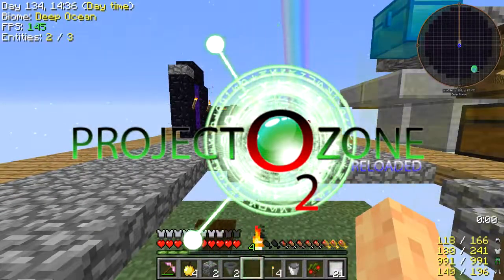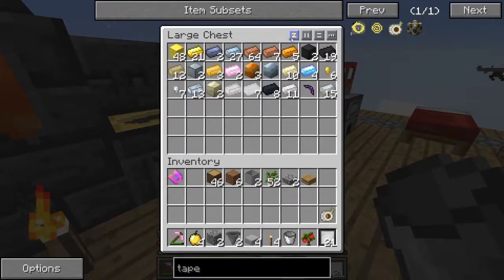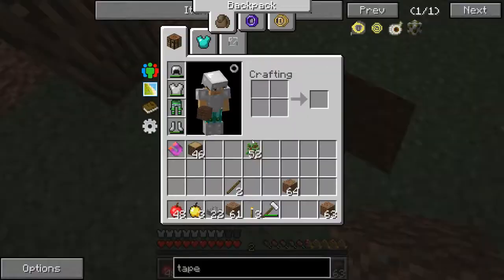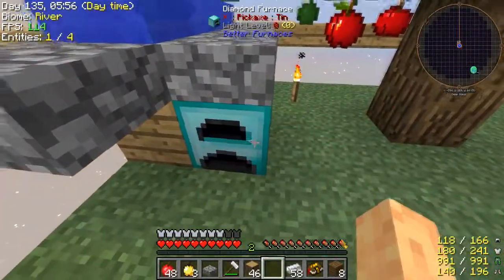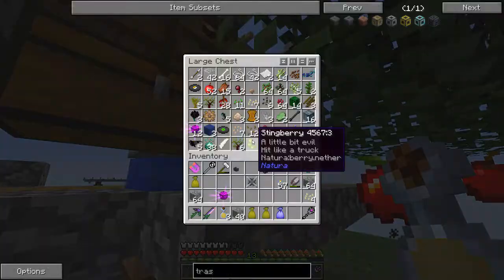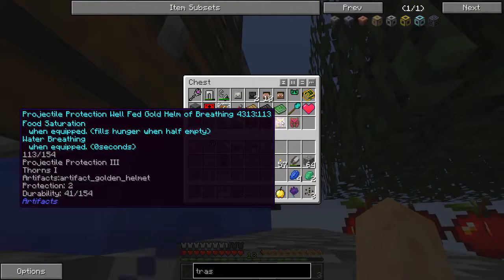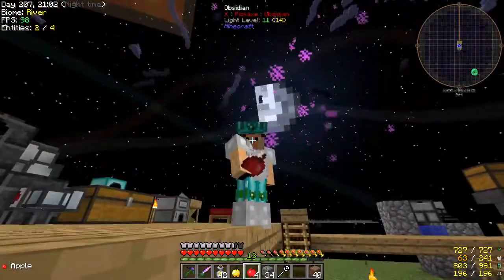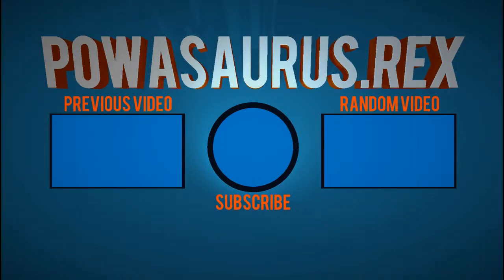Project Ozone 2 Ep. 3 – Portal, Not Minecraft?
YouCraft is back with more modded Minecraft action! This season: Project Ozone 2: Reloaded

We could just switch to Portal, or should we stay here?

We want you to join us on our Modded server!